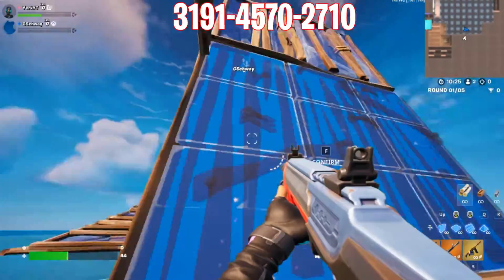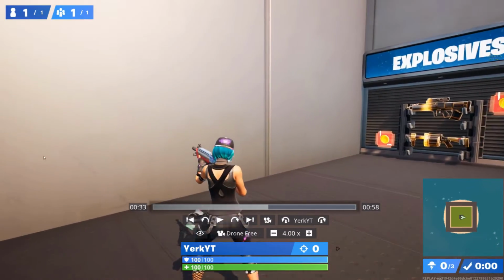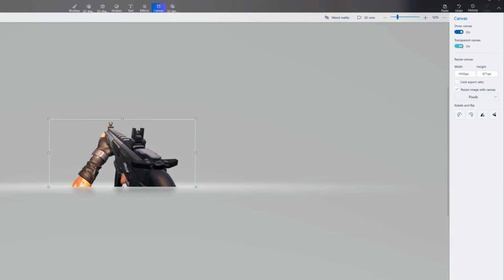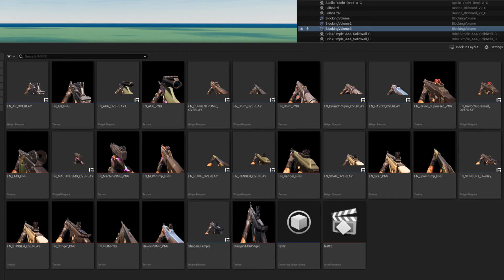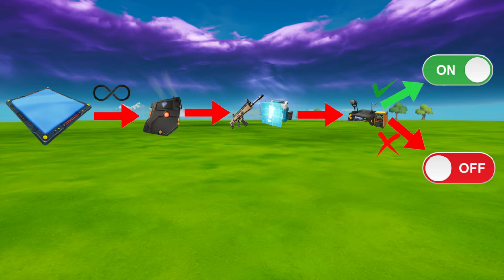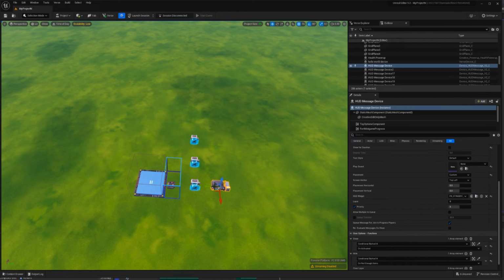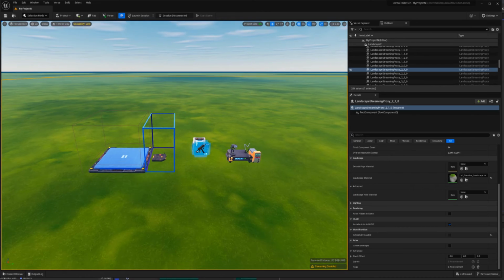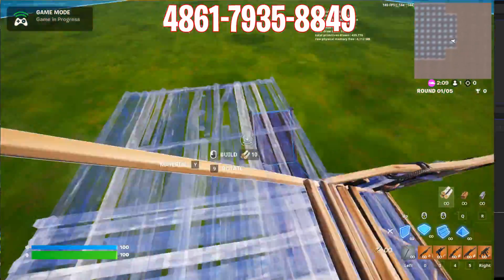How To Make FIRST PERSON That *ACTUALLY WORKS* In Fortnite Creative!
In This Fortnite Creative / UEFN Video I Show You A Step By Step Tutorial On How To Make First Person In Fortnite Creative / UEFN That ACTUALLY Works. Not just the first person camera
By The End Of This Tutorial Youll Be Able To Make FIRST PERSON That *ACTUALLY WORKS* Your Own Creative Maps!
This Tutorial Will Show You Exactly How To Make FIRST PERSON That *ACTUALLY WORKS* In Fortnite Creative!

**Support**
Support-A-Creator : YerkYT